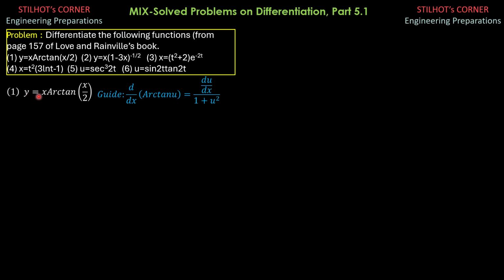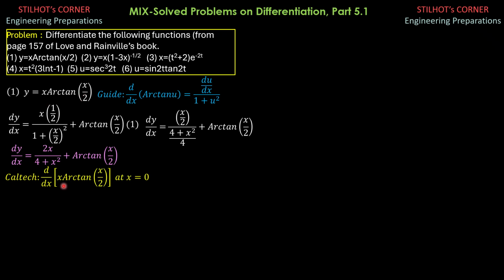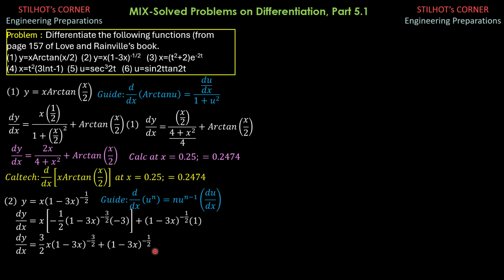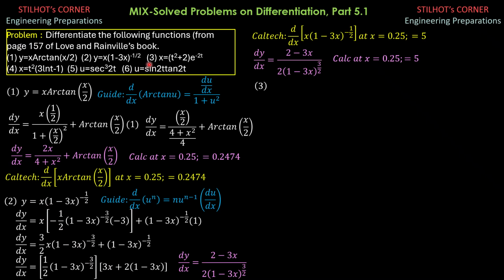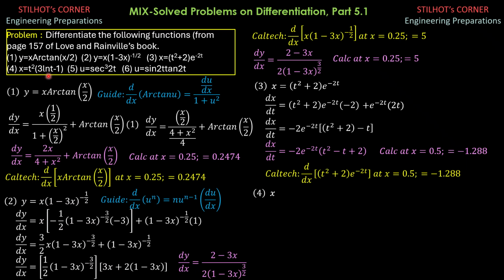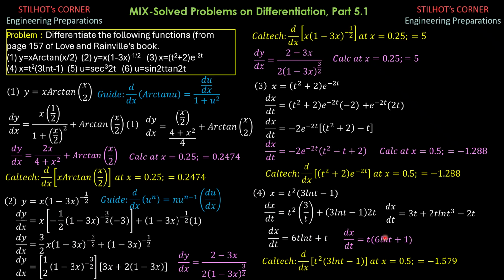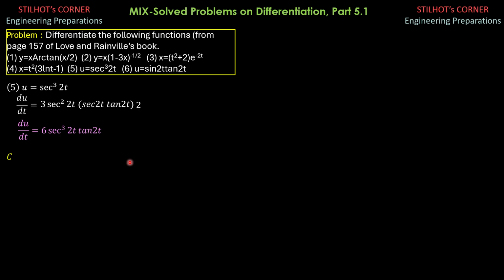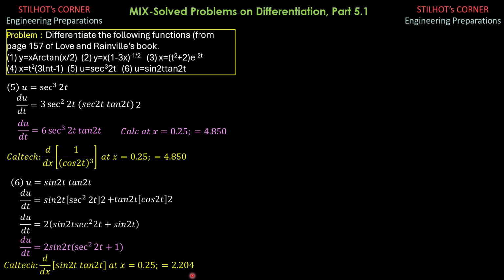MIX-Solved Problems on Differentiation, Part 5.1